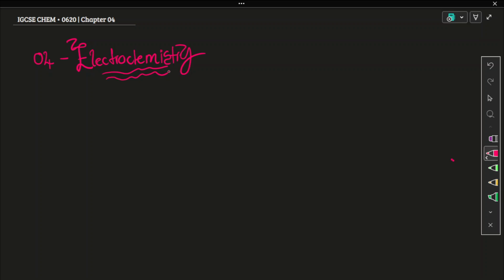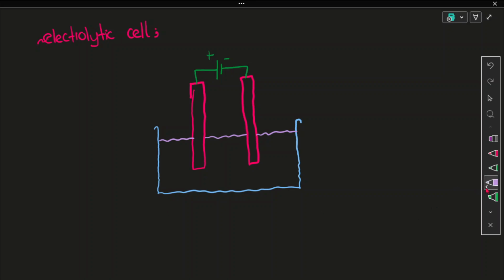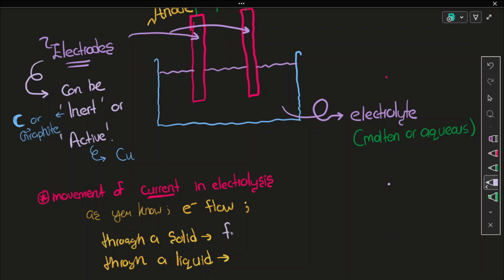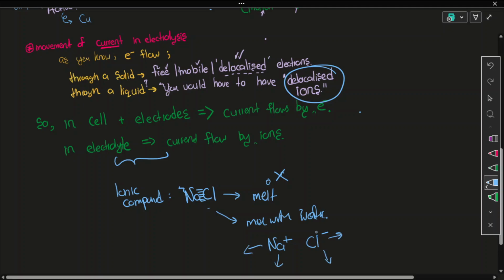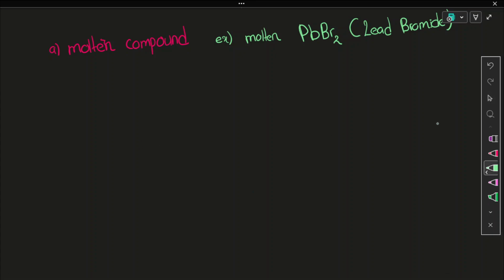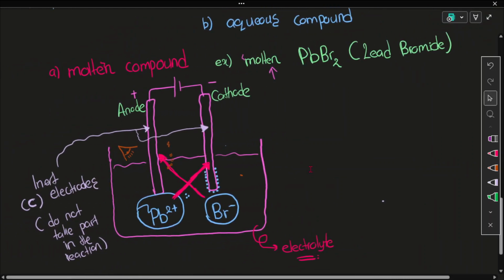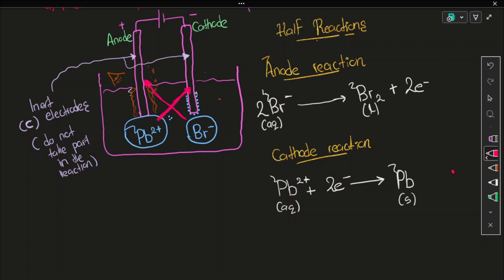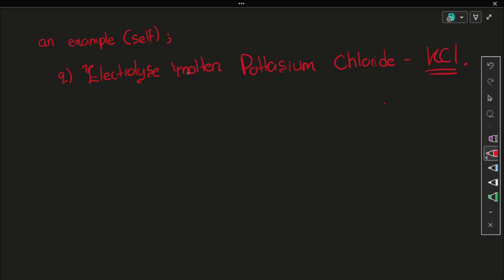IGCSE 0620 | OL 5070 CHEMISTRY • CHAPTER 04 - ELECTROCHEMISTRY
🔬 Electrochemistry – Redox Reactions, Cells & Applications
In this lesson, we explore how chemical reactions produce electricity and how electricity drives chemical change ⚡. We’ll cover:

Redox reactions (oxidation & reduction) 🔄
Electrochemical cells (galvanic & electrolytic) 🔋
Electrolysis and its applications ⚙️
Real-world uses like batteries and electroplating 🌍

Whether you’re preparing for exams or trying to truly understand how energy and chemistry connect, this lesson breaks it down in a clear and engaging way 📘

✅ Affordable Rates
✅ Flexible Timing
✅ Google Classroom Facilities
✅ Individual Attention
✅ Individual Classes
✅ Small Group Classes
✅ PDF Books
✅ Revision Notes
✅ Regular Feedback
✅ WhatsApp Support